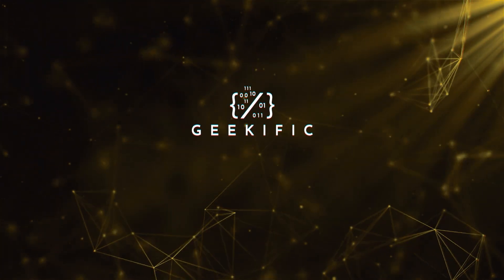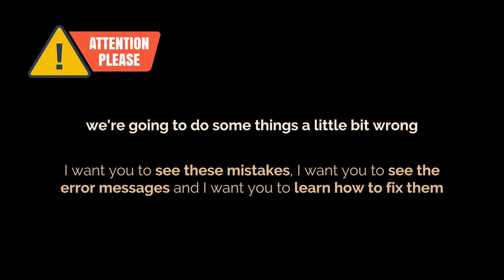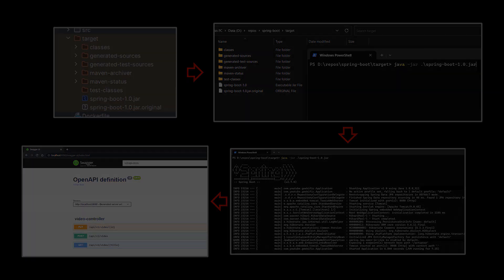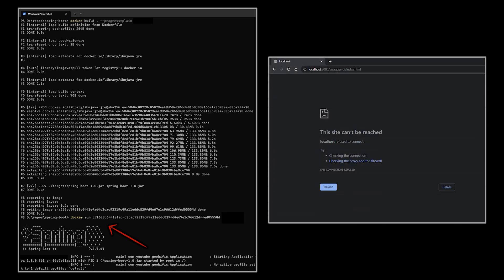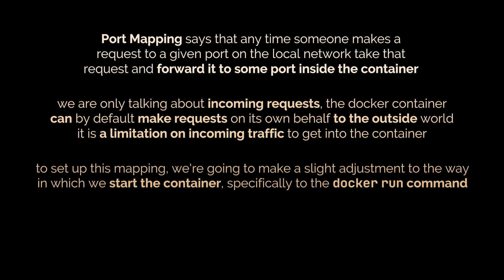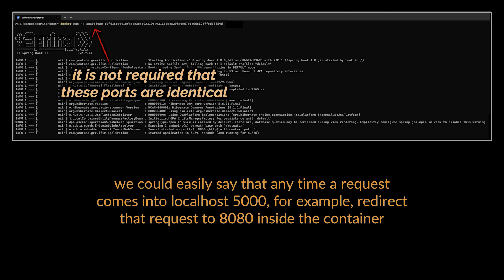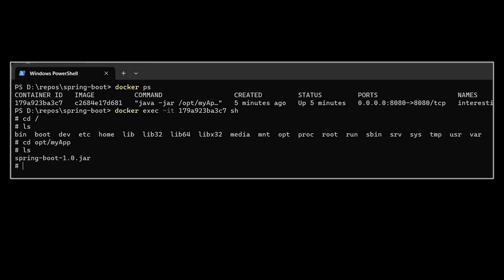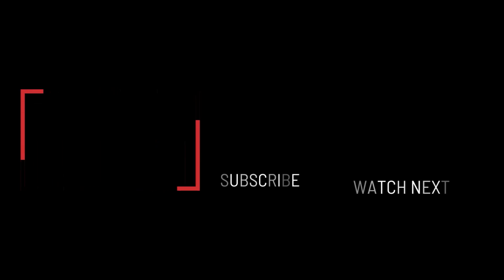Containerizing our Spring Boot Application with Docker | Geekific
In the previous videos of this series, we introduced Docker containers, images, and learned how to create our own image using a Dockerfile. In this video, we’re going to take the SpringBoot application we created in our SpringBoot series, wrap it inside of a docker container, and then access that web application from a browser running on our local machine.

Timestamps:
00:00 Introduction
00:16 Dockerfile
02:50 Base Images
04:00 Port Mapping
06:25 Work Directories
08:38 Thanks for Watching!